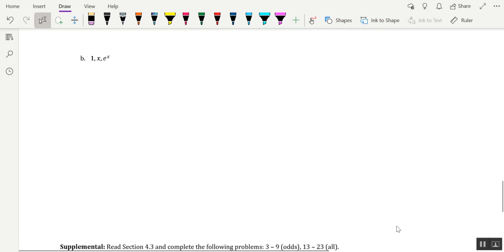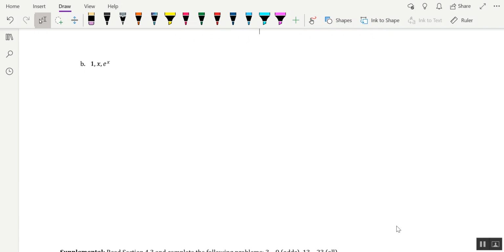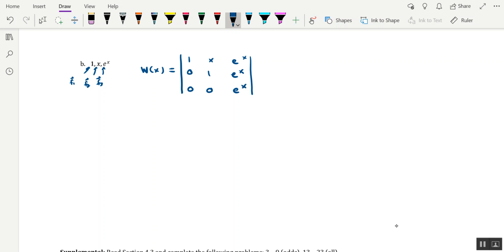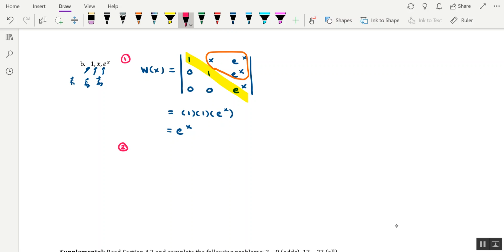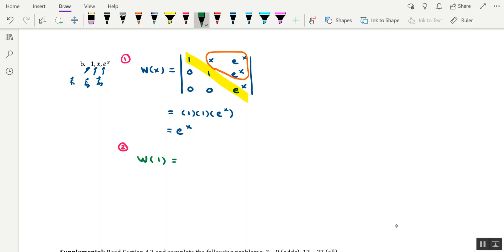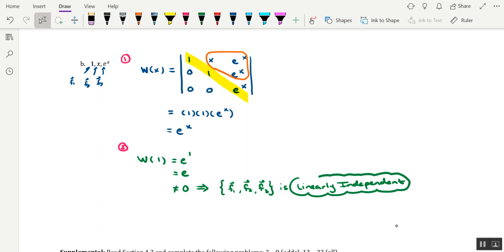Using the Wronskian to Show Linear Independence (Example 2)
In this video I show how to use the Wronskian in order to establish whether a set of vectors are linearly independent.